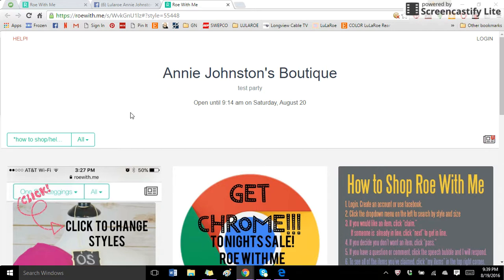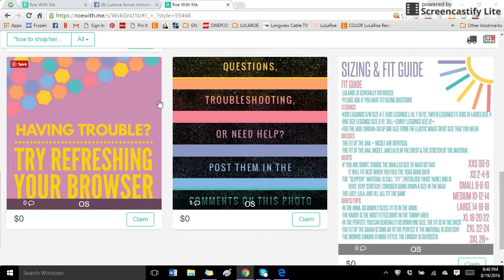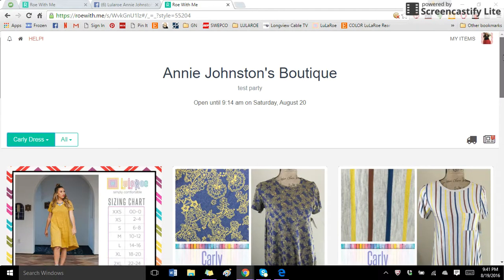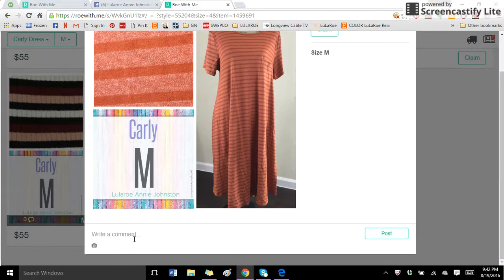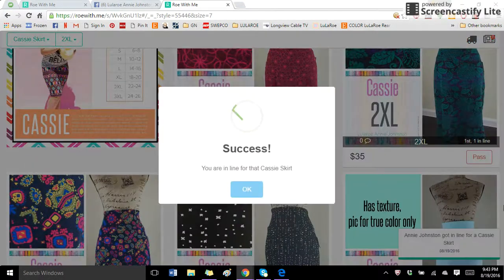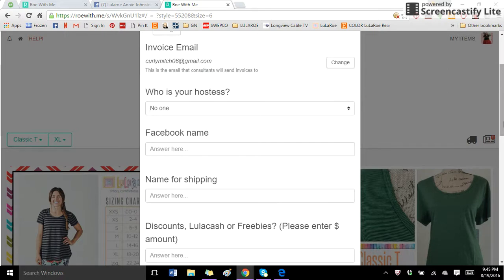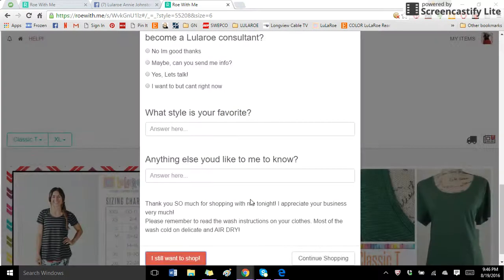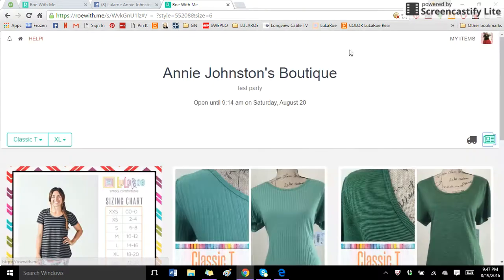How to Shop with Roe With Me (RWM)